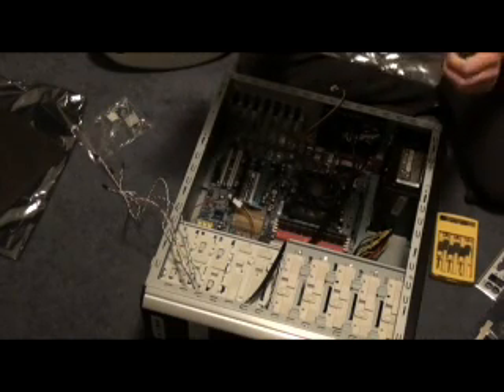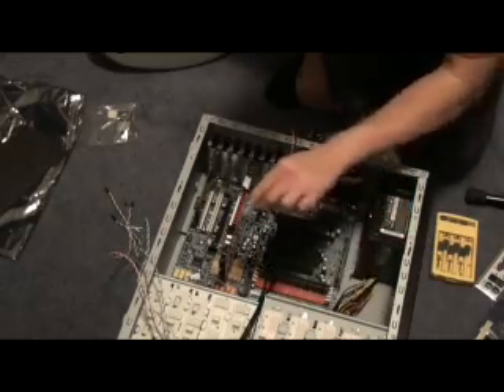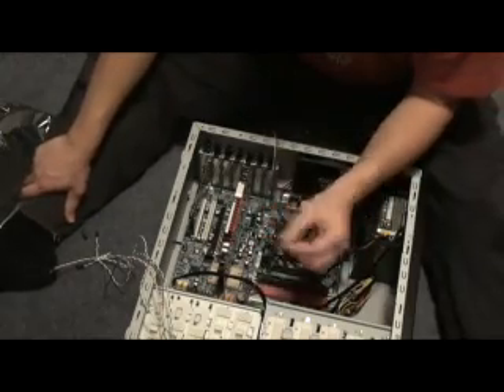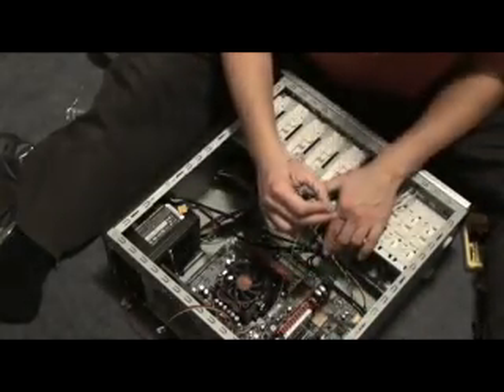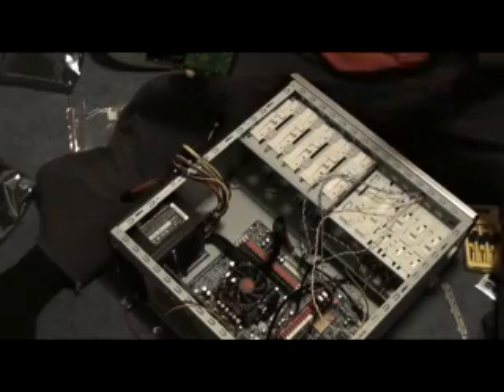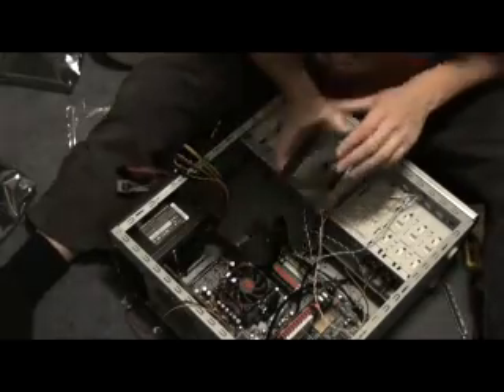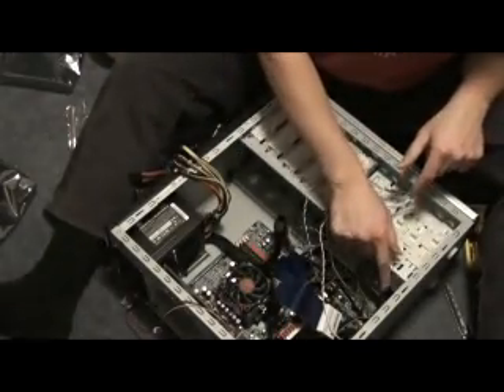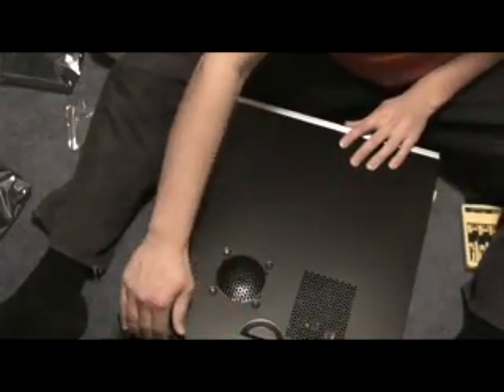How to Build a PC [PART3 of 3]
If you thought it was too difficult or time consuming, check out this guide. I've aimed this at people who have never done this before.